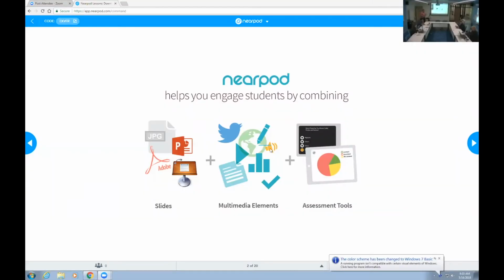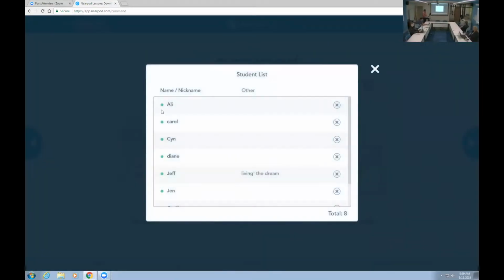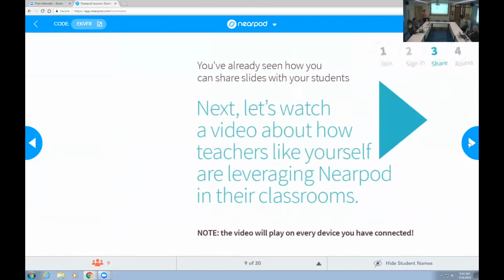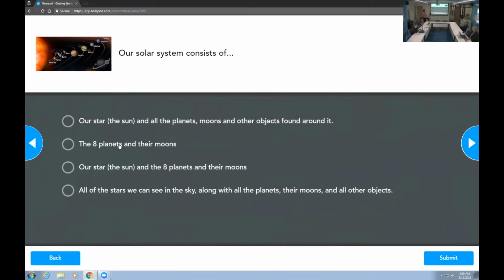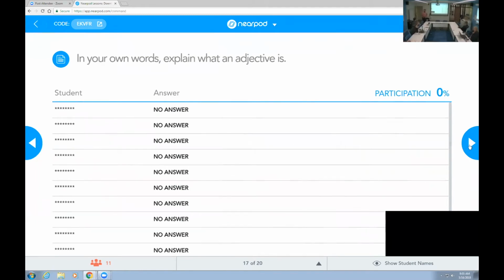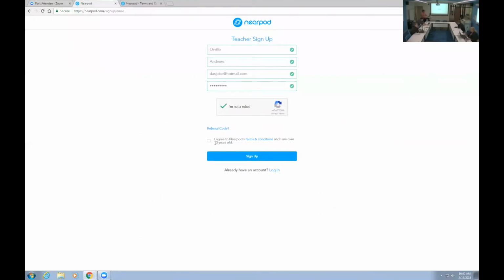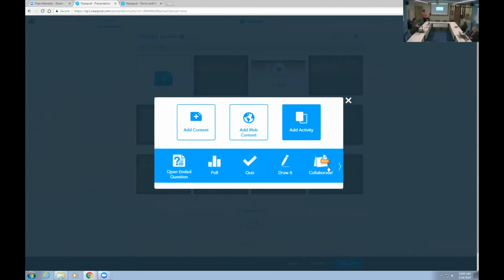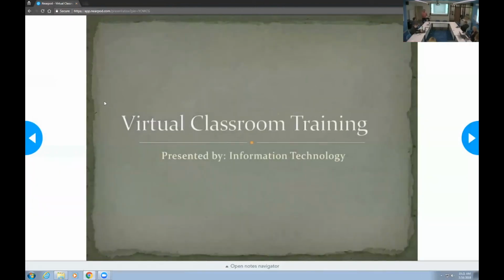Using Nearpod in Your Classroom - Recorded PD Session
Delivered by Orville Andrews, Spring 2018
This PD session covers the following topics:
How students can join a Nearpod session via app or desktop
Showing and hiding students’ names
Navigating slides
Viewing who is actively engaged in a Nearpod session
Incorporating video and other multimedia
Viewing student responses with correct/incorrect answers
How to create a Nearpod account
How to create a Nearpod lesson